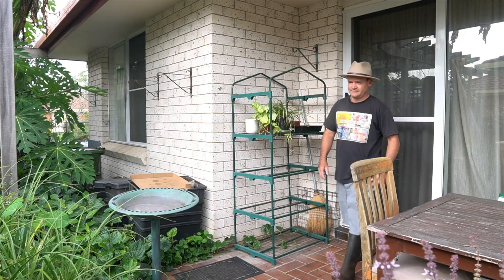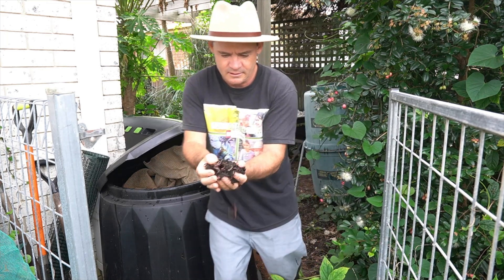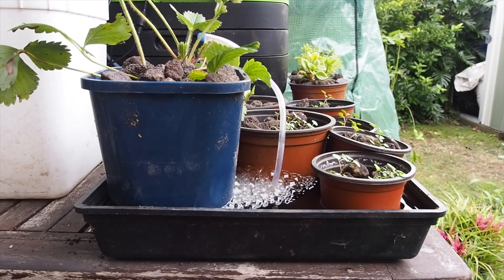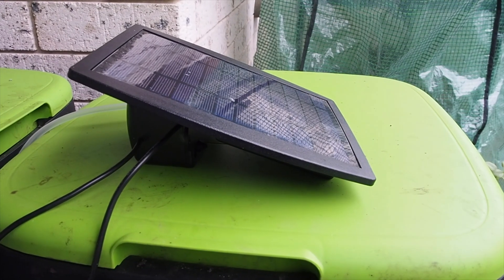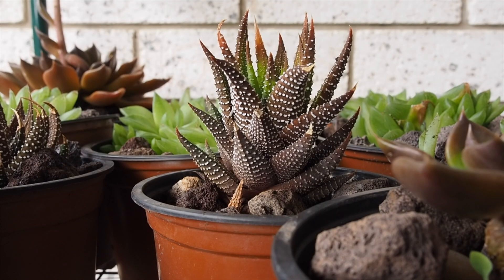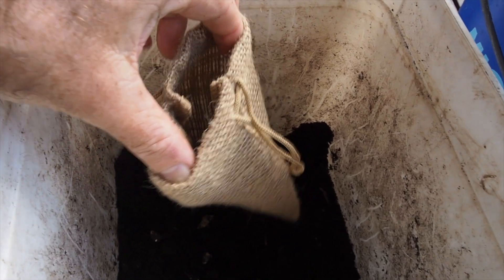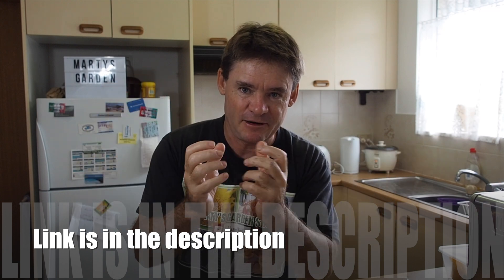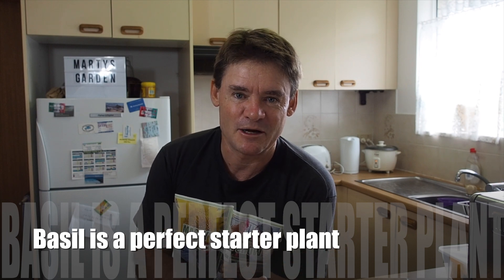Can You Grow Plants Using the "POWER" OF WORMS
Can you grow plants using the power of worms?  You bey you can!
In this vlog, I start to look at the setup that can be created at home but anyone who has a simple worm farm.
All you need is a productive worms farm is a sock, bubbler and a medium to grow plants in.
I also cover worm farming in many different forms that nobody else online is doing!
Marty

WORM FARMS & PRODUCTS THAT I RECOMMEND
Coming soon!